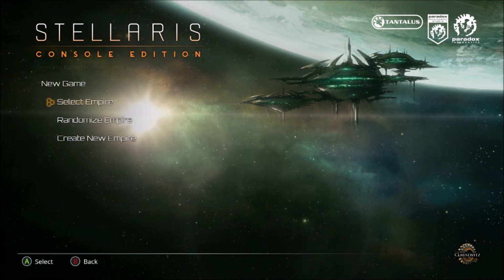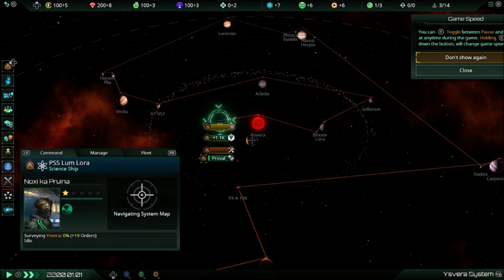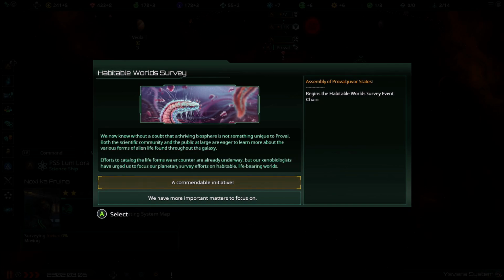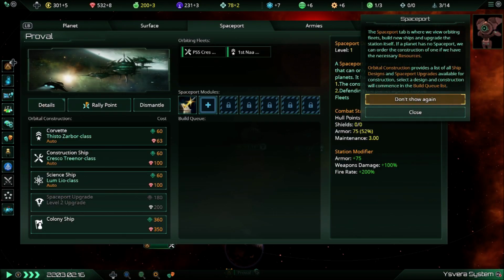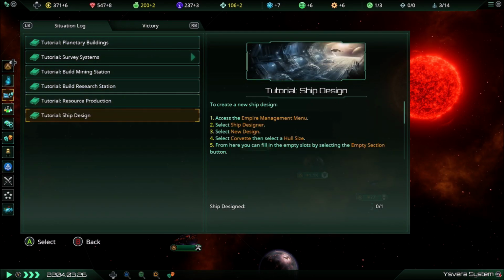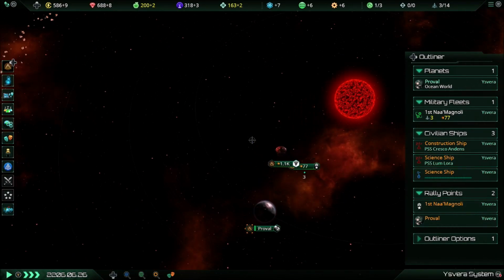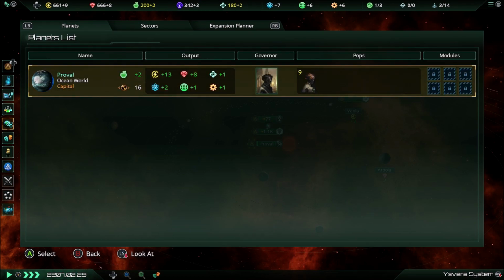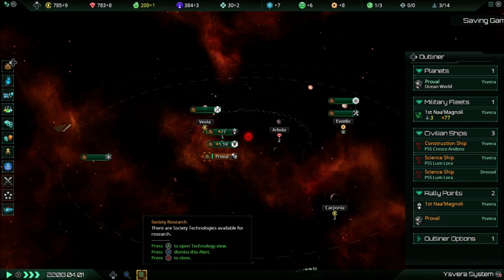Stellaris: Console Edition - First Look - Xbox One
Today we take a first look at Stellaris Console Edition on Xbox One.